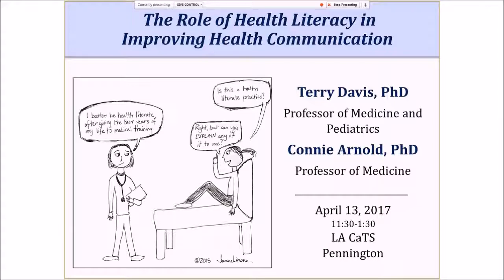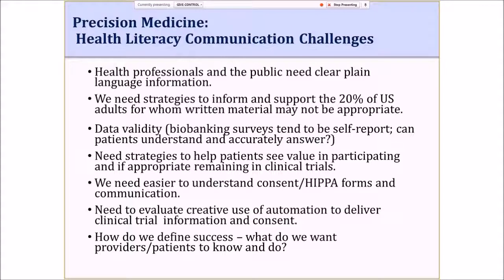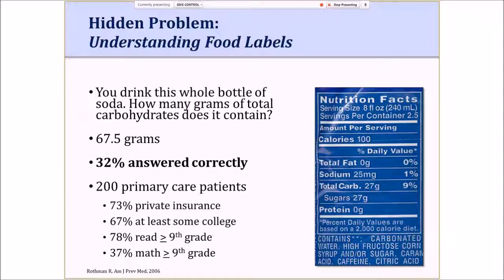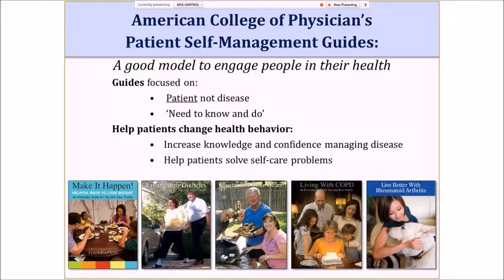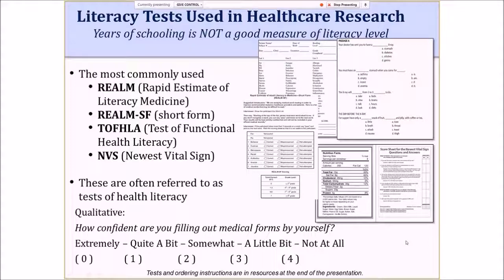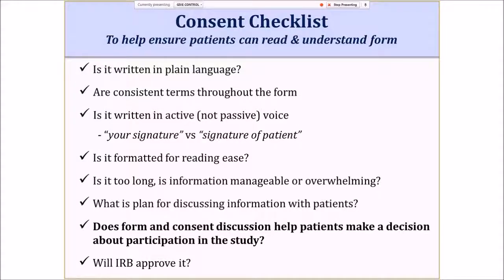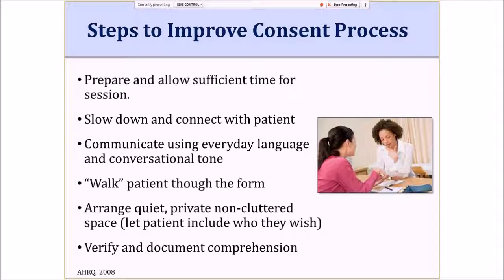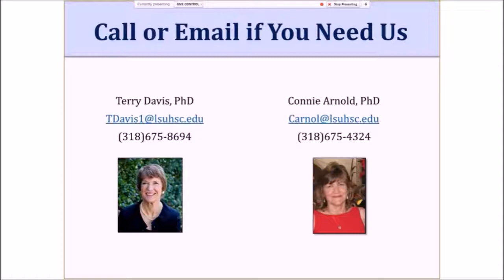LA CaTS Center Webinar: The Role of Health Literacy in Improving Health Communication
Terry Davis, PhD & Connie Arnold, PhD
LSUHSC-Shreveport
LA CaTS Center Health Literacy Core